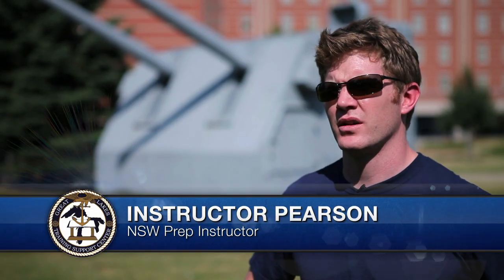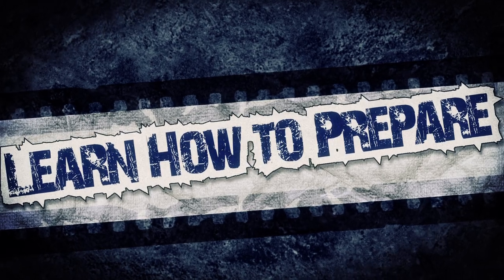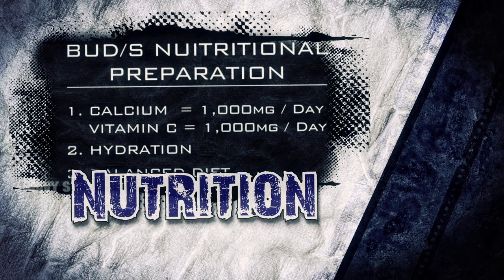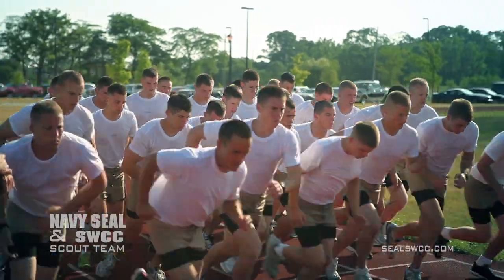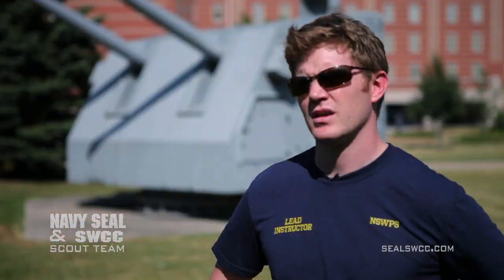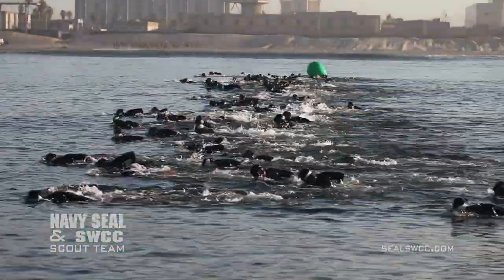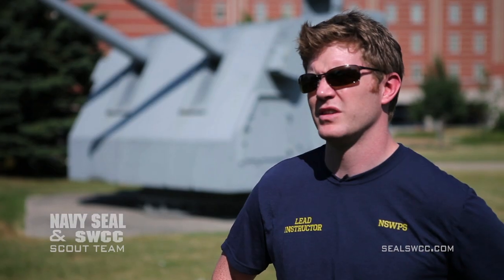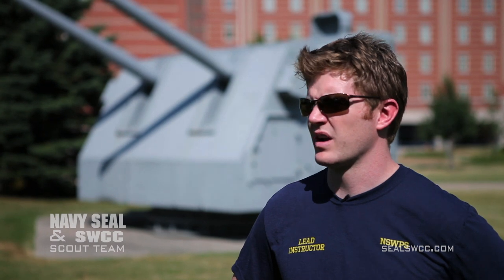Preparing for the Preparatory Course - Part 1 | SEALSWCC.COM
A Naval Special Warfare Preparatory School instructor describes what challenges candidates face as they begin their career in Naval Special Warfare. Part 1 of a 2 part series.